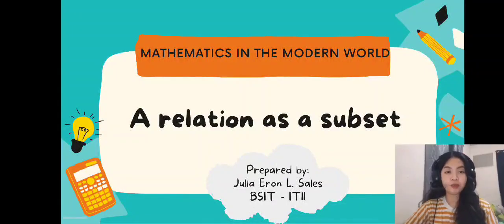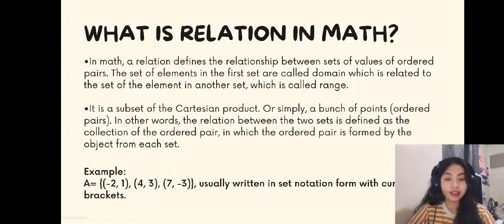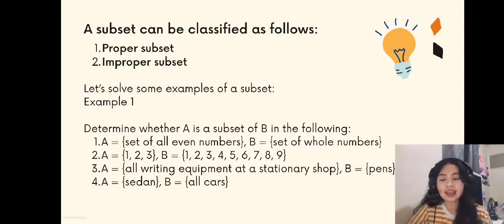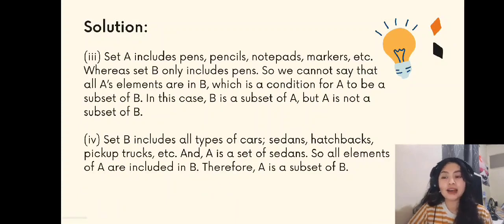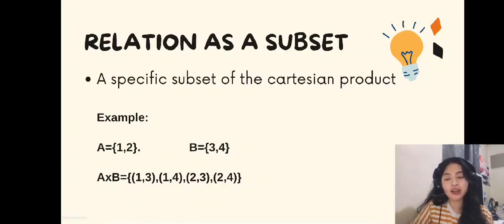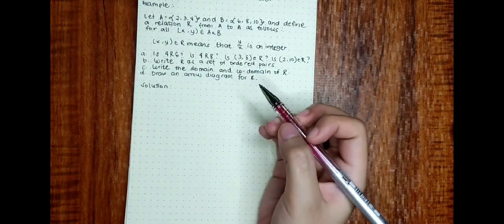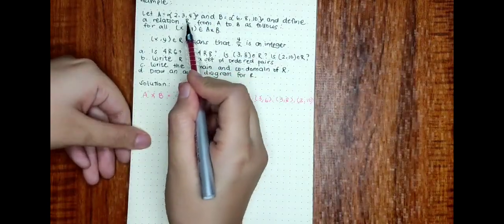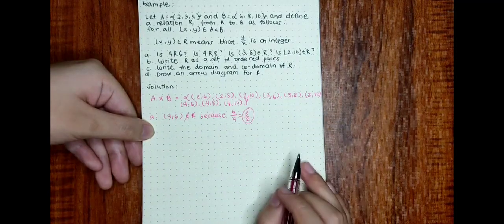A RELATION AS A SUBSET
PERFORMANCE TASK
JULIA ERON SALES
BSIT